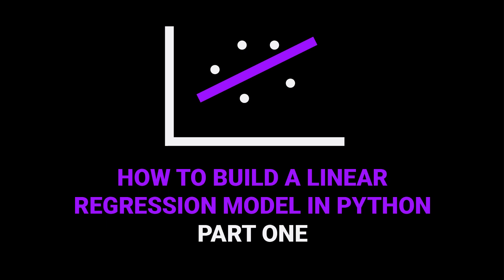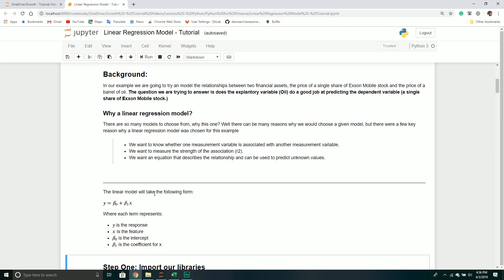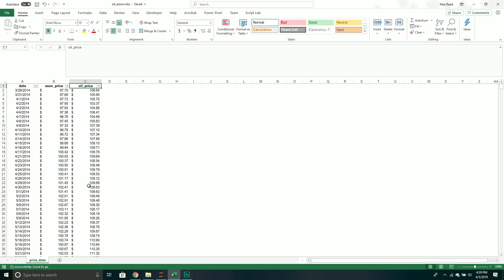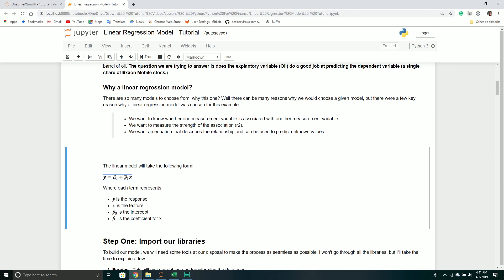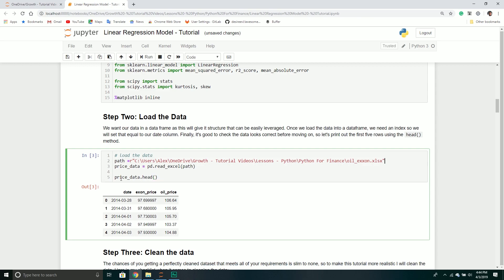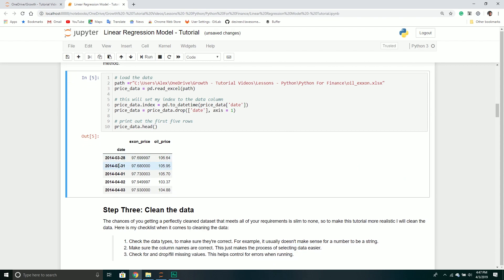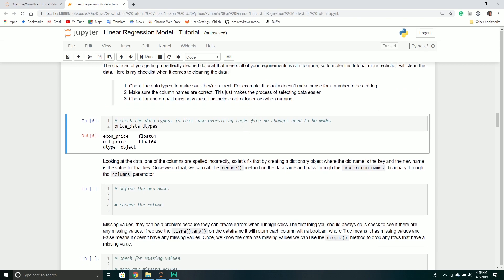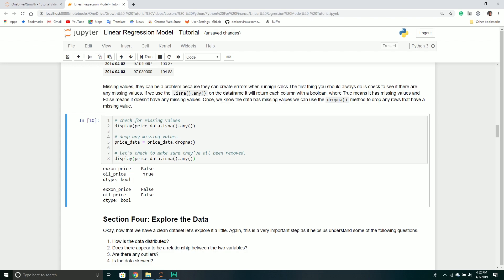How to Build a Linear Regression Model in Python | Part 1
Linear Regression is used to model the relationship between to variables. The real strength of this model is its simplicity which makes implementing it and interpreting the results easy. In this series, we build a linear regression model using the Sklearn library in Python.